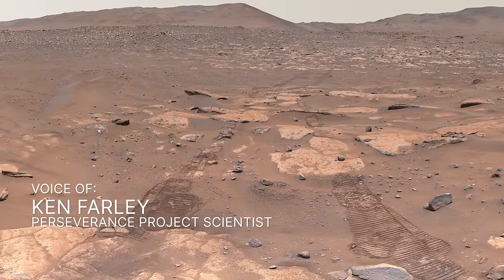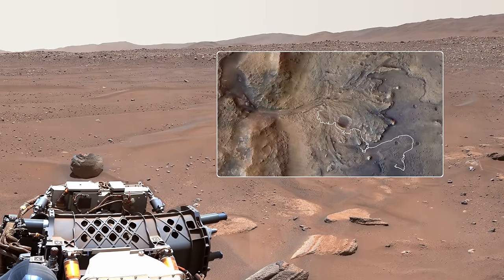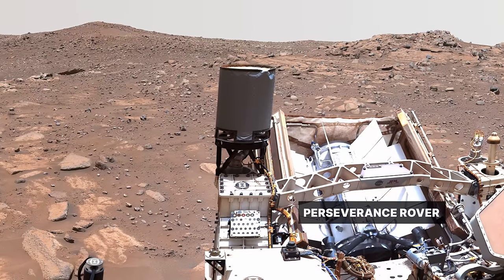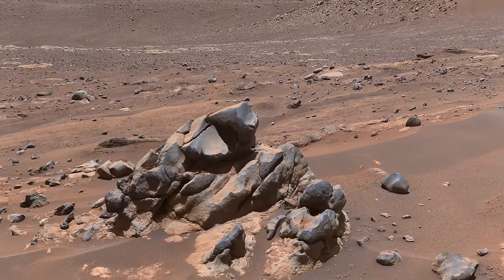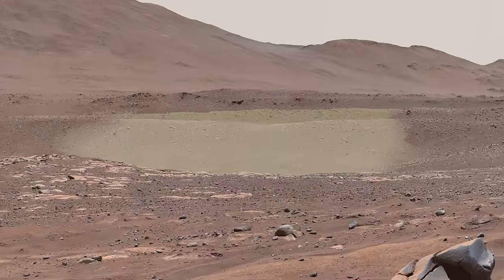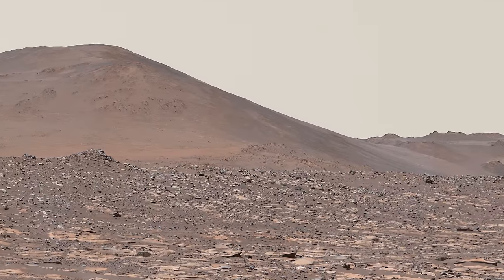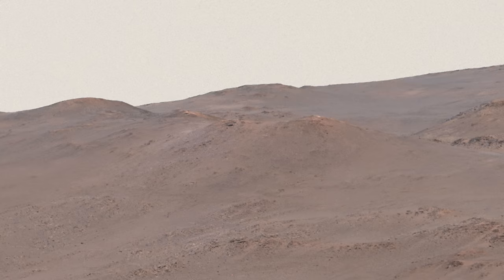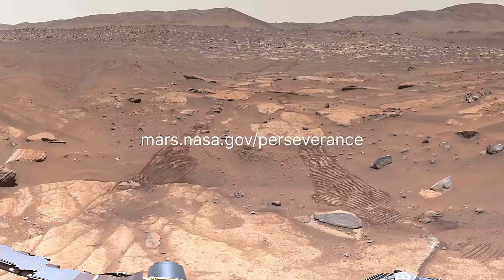Perseverance Rover Zooms in on Ancient Mars River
After 1,000 Martian days of exploration, NASA’s Perseverance rover is studying rocks that show several eras in the history of a river delta billions of years old. Scientists are investigating this region of Mars, known as Jezero Crater, to see if they can find evidence of ancient life recorded in the rocks. Perseverance project scientist Ken Farley provides a guided tour of a richly detailed panorama of the rover’s location in November 2023, taken by the Mastcam-Z instrument.

Composed of 993 individual images and 2.38 billion pixels, this 360-degree mosaic looks in all directions from a location the rover science team calls “Airey Hill.” Portions of the rover itself are visible in the scene, appearing more distorted toward the edges as a result of the image processing.

A color enhancement applied to the image increases contrast and accentuates color differences. By approximating what the scene would look like under Earth-like lighting conditions, the adjustment allows mission scientists to use their everyday experience to interpret the landscape. The view on Mars would be darker and more reddish. The panorama can be explored and downloaded

Credit: NASA/JPL-Caltech/ASU/MSSS; ESA/DLR/FU-Berlin